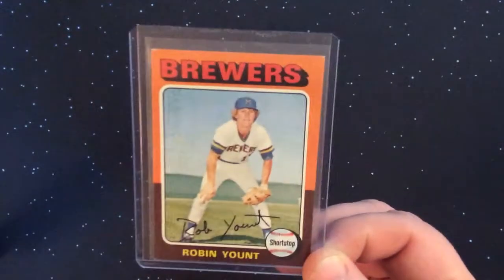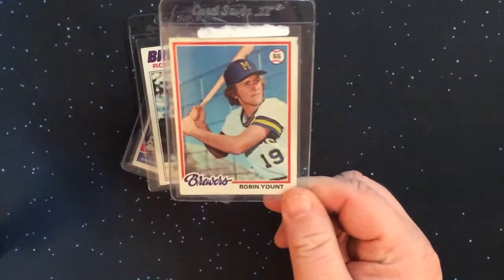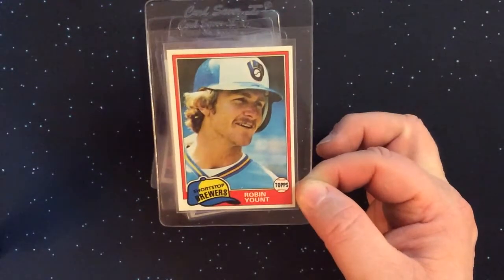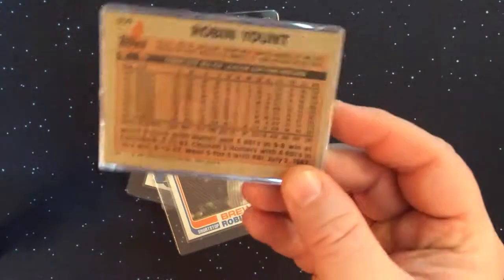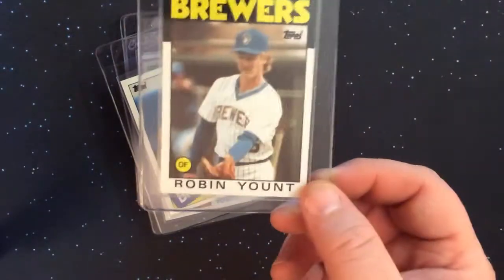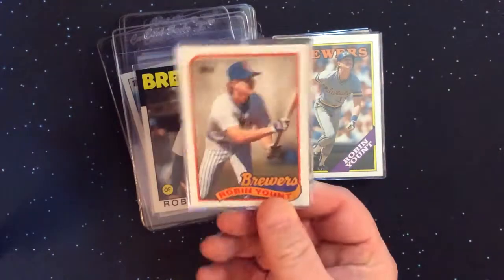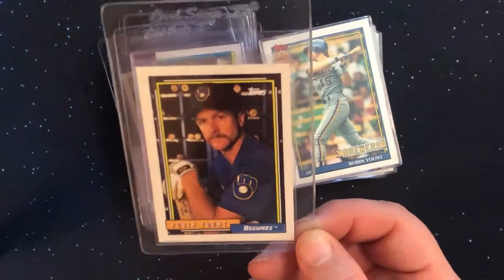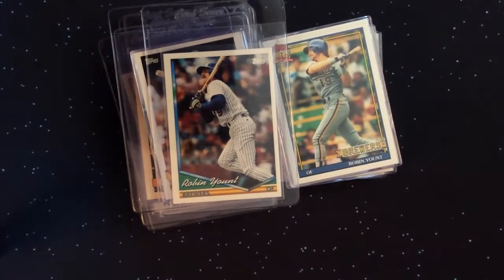Walking Down Memory Lane with Robin Yount Baseball Cards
This video is showing some of my Robin Yount base Topps cards from 1975 through 1994.

The cards are not always in the best of shape, but I have always enjoyed collecting a few of Yount's cards.  I do enjoy taking a look at the different designs of cards and how they changed over the years.